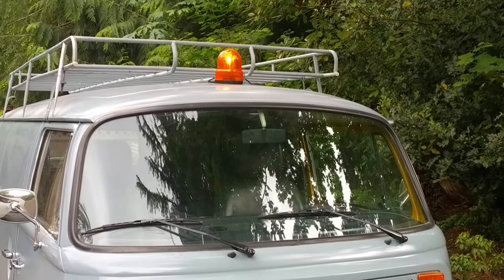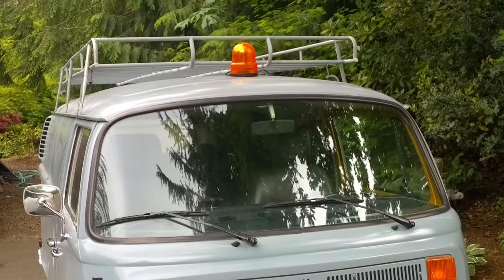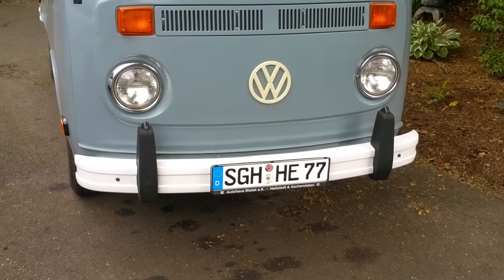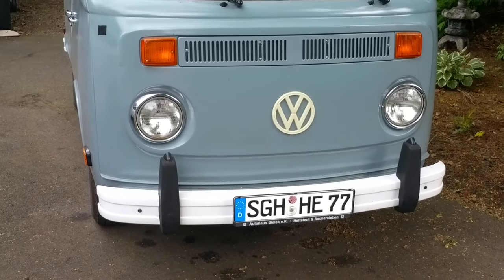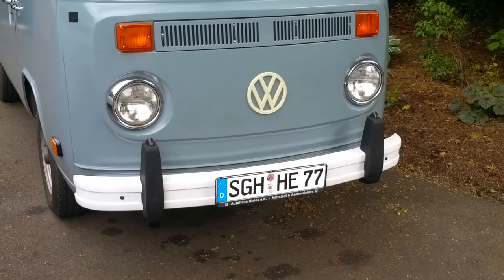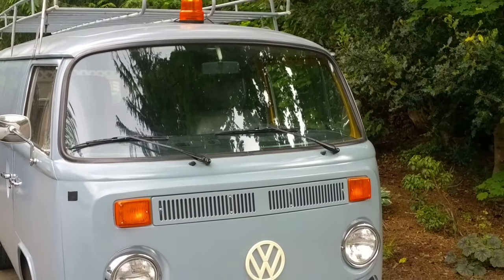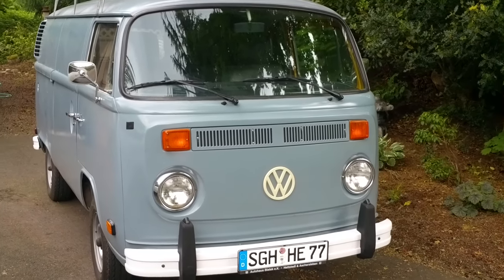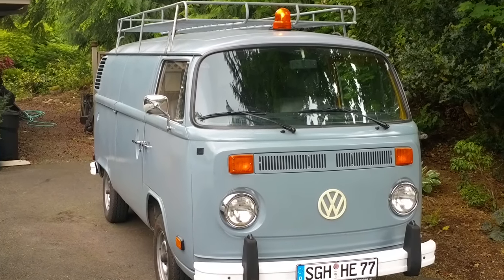1976 VW Baywindow Type 2 Panel Wagon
Put a flashy light on!